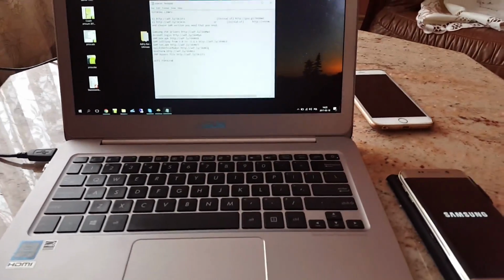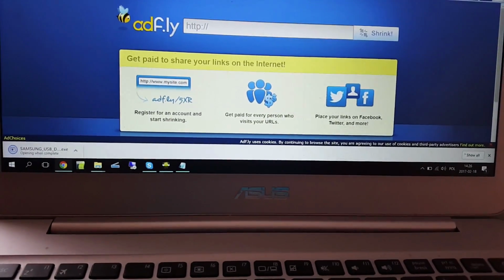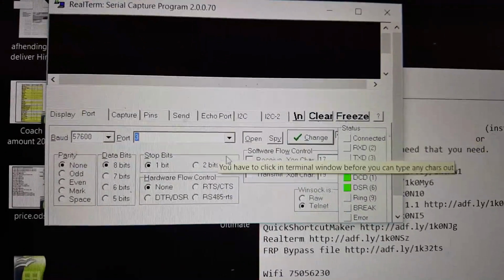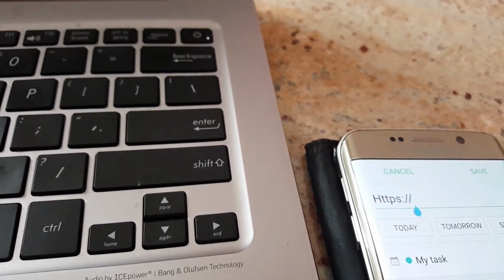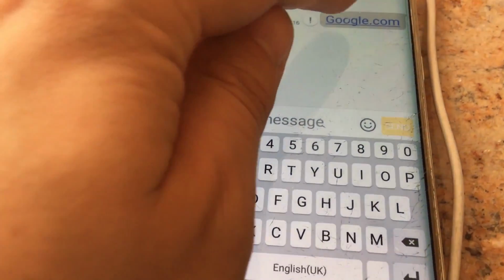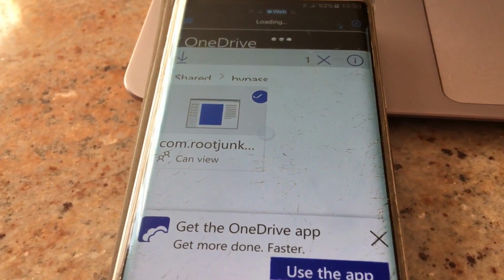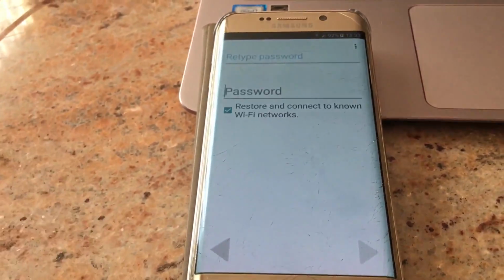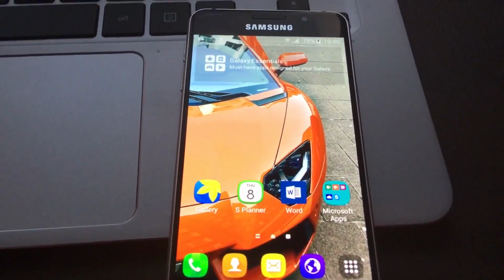(In ONE CLICK 2019) Remove/Delete/Bypass All Samsung Google Account Lock (FRP)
(Samsung USB drivers,  Odin, Account login, Google Account Manager, QuickShortcutMaker, Realterm etc.)

Here are the 2 commands:
at+creg?\r\n
atd1234;\r\n

Instead 1234 you can put valid phone No.

In this video tutorial I will show you detailed instructions about how to delete/remove easy and free factory reset protection FRP on Samsung Galaxy J5 (2016) J510F and J7 (2016) J710F (Android 6.0.1). Use this method, if you get the message:"This device was reset. To continue, sign in with a Google Account that was previously synced on this device." . . .
This method works for "1October Android Security Patch"

This method was tested on Samsung Galaxy A5 (2016) A510F but should work also on:
-Samsung Galaxy S5 Neo G903F, G903W
-Samsung Galaxy S5 G900F, G900I, G900M, G900A, G900T, G900W8, G900K/G900L/G900S
-Samsung Galaxy Note 4 N910F, N910K/N910L/N910S, N910C, N910FD, N910FQ, N910H, N910G, N910U
-Samsung Galaxy Note Edge N915FY, N915A (AT&T), N915T, N915K/N915L/N915S, N915G, N915D
-Samsung Galaxy Grand Prime SM-G531H, SM-G531F, SM-G530FZ
-Samsung Galaxy Core Prime VE SM-G361H, SM-G360T1
-Samsung Galaxy A3 (2016) A310M, A310Y
-Samsung Galaxy A5 (2016) A510M, A510FD, A5100, A510Y
-Samsung Galaxy A7 (2016) A710M, A710FD, A7100, A710Y
-Samsung Galaxy Alpha G850F, G850T, G850M, G850FQ; G850Y
-Samsung Galaxy J1 (2016) J120F, J120H, J120M, J120M, J120T
-Samsung Galaxy J1 mini J105B/DS
-Samsung Galaxy J3 (2016) J320F, J320P, J3109, J320M; J320Y
-Samsung Galaxy J2 J200F, J200Y, J200G, J200H, J200GU
-Samsung Galaxy J5 J500FN, J500F, J500G, J500Y, J500M
-Samsung Galaxy J7 J700F, J700M, J700H
-Samsung Galaxy E5 E500F, E500H, E500HQ, E500M, E500F/DS, E500H/DS, E500M/DS
-Samsung Galaxy E7 E7000, E7009, E700F, E700F/DS, E700H, E700H/DD, E700H/DS, E700M, E700M/DS
-Samsung Galaxy Tab Pro
-Samsung Galaxy Tab Active